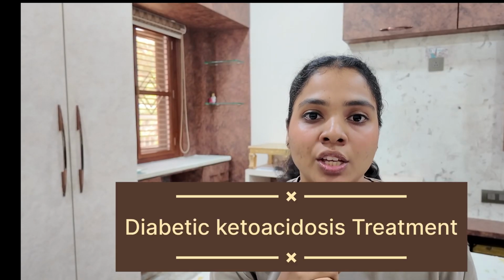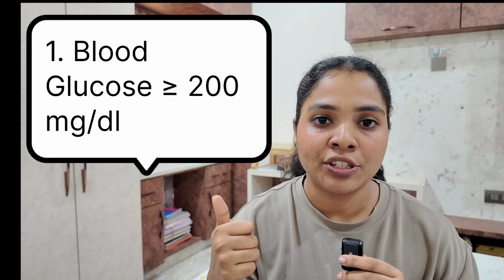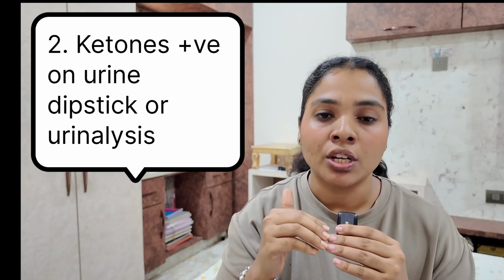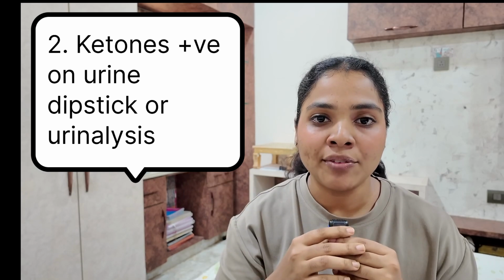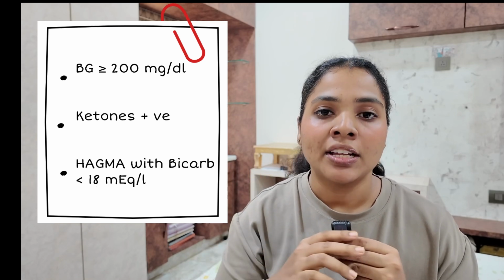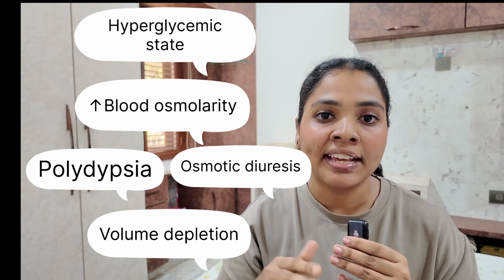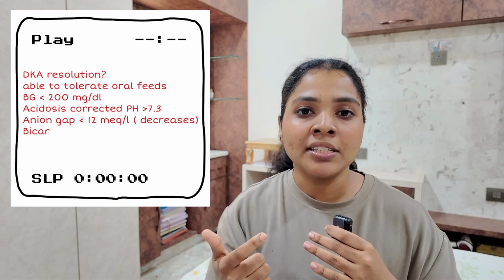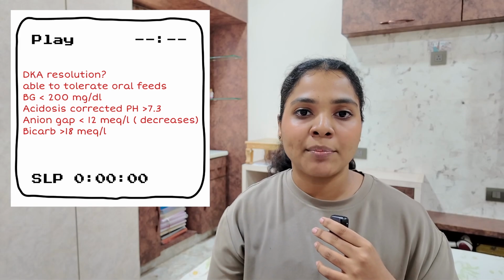DKA treatment (made easy with concepts)